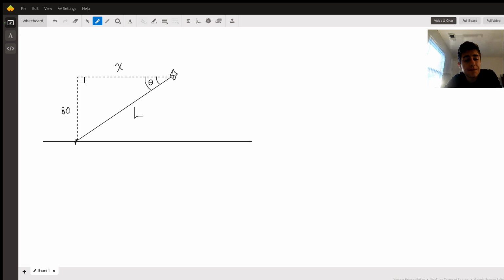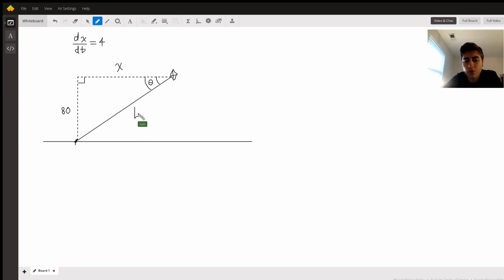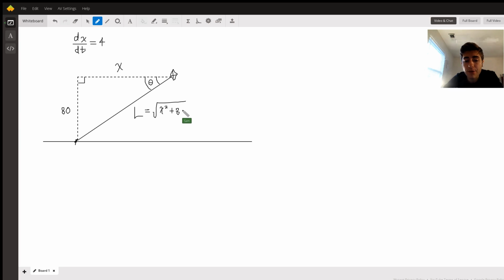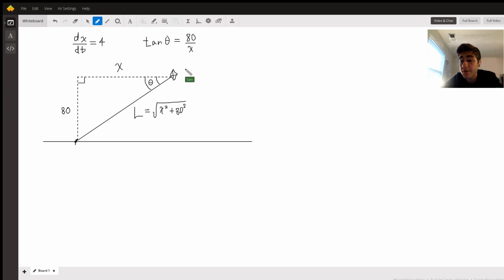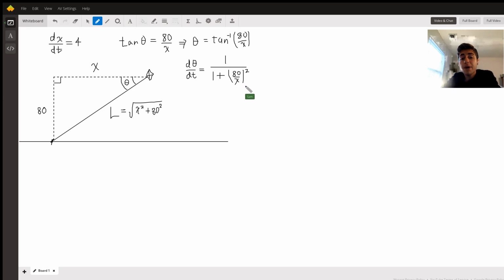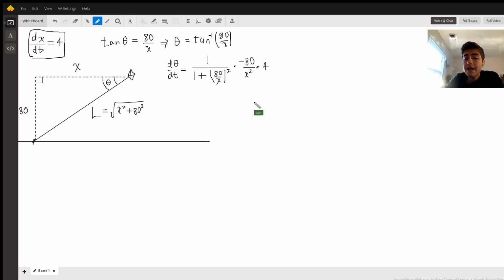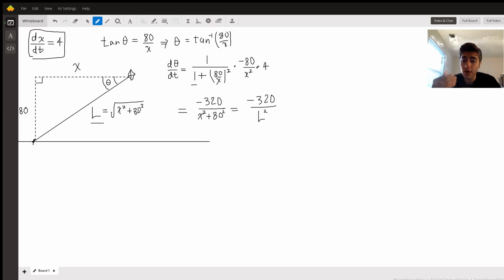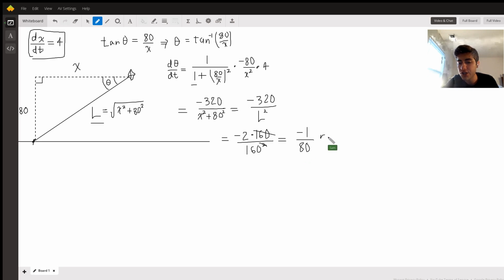Related rates: Flying a kite!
Question: A kite 80 ft above the ground moves horizontally (away from the person holding the string) at a seed of 4 ft/s.
 At what rate (in rad/s) is the angle (in radians) between the string and the horizontal changing when 160 ft of string have been let out?  Include an appropriate picture that shows your variables. Give an exact answer with correct units. (Assume one end of the string is on the ground.)

Answered By:

Sam C.
Math and Physics Tutor with over 7 years experience